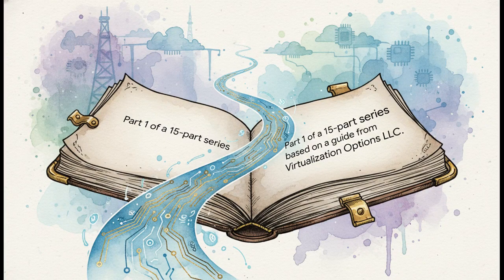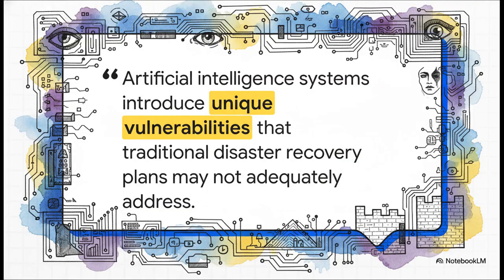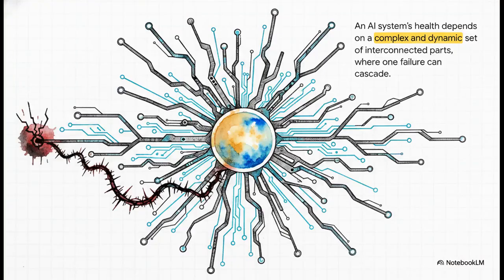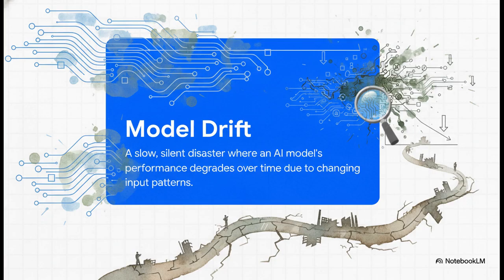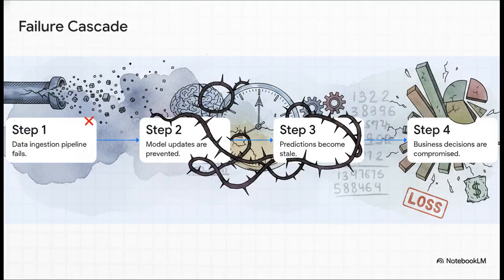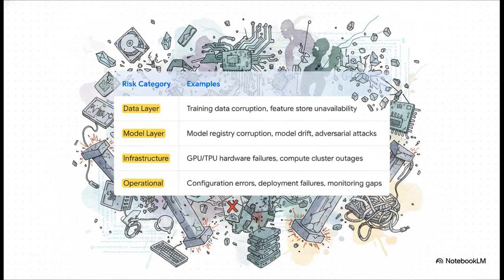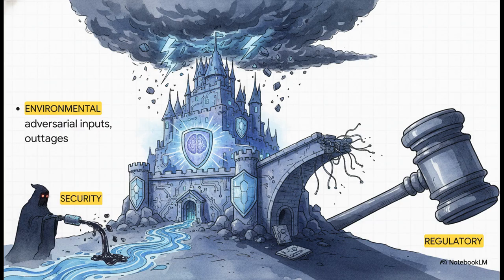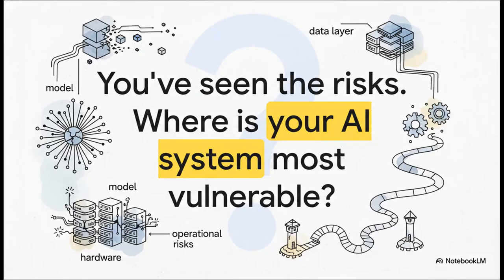Developing a Disaster Recovery Plan for AI Systems Part 1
“AI System Disaster Recovery Planning: Key Strategies” 15-part tutorial Explainers are in playlist This video introduces the concept of an AI Disaster Recovery Plan, highlighting that AI systems present a new class of risk due to unique components like training data repositories and specialized hardware. We discuss the unique chaos artificial intelligence systems bring and preview upcoming topics in the series, including business impact analysis, recovery objectives, and data security. Learn how to build a robust plan that ensures resilience and effective information security for your organization. This 15-part tutorial explains the key strategies and frameworks for building resilient Artificial Intelligence systems, drawing on a report from Virtualization Options LLC.

AI systems need specialized disaster recovery plans. Unlike traditional IT systems, AI depends on training data, model files, and specialized hardware working together.

Key AI Risks:

* Data: Training data loss, feature store failures, pipeline issues

* Models: Registry corruption, version failures, drift, adversarial attacks

* Infrastructure: GPU/TPU failures, cluster outages, storage failures

* Operations: Configuration errors, deployment failures, monitoring gaps

Recovery Metrics:

* Standard: RTO (Recovery Time) and RPO (Recovery Point)

* AI-Specific: MPRO (Model Performance), FFO (Feature Freshness), IQO (Inference Quality)

System Tiers:

* Tier 1 (Mission Critical):  less than 1 hour RTO - fraud detection, trading

* Tier 2 (Business Critical): 1-4 hours - forecasting, moderation

* Tier 3 (Important): 4-24 hours - analytics, reporting

* Tier 4 (Supporting): 1-7 days - research, training

Vulnerability Chains:

AI systems are interconnected. Data ingestion failures prevent model updates, causing outdated predictions. Version mismatches create hidden failures. Recovery plans need clean baseline data and models.

Outage impacts worsen over time:

* 0-1 hour: Real-time services fail, automated decisions halt

* 1-4 hours: Operational inefficiencies, manual workarounds needed

* 4-24 hours: Revenue loss, regulatory concerns

* 1-7 days: Customer churn, market share loss

* Beyond 7 days: Business viability threatened

Backup Approach:

* Real-Time Replication: Continuous sync (RPO less than 15 min) to secondary region

* Scheduled Backups: Daily/weekly backups in separate geographic locations

* Archival Storage: Long-term retention for compliance

Component-Specific:

* Training Data: Daily incremental, weekly full backups with versioning and geo-replication* Model Artifacts: Immediate backup with complete lineage (data, code, config versions).* Processed Features: Real-time replication (Tier 1), hourly (others). with point-in-time recovery* Inference Logs: Continuous streaming backup for model feedback

Validate backups regularly with automated checksums. Run recovery drills to ensure data access under pressure. VOLLC Virtualization Options LLC - A Colorado-based Research, Education, and Advisory Organization